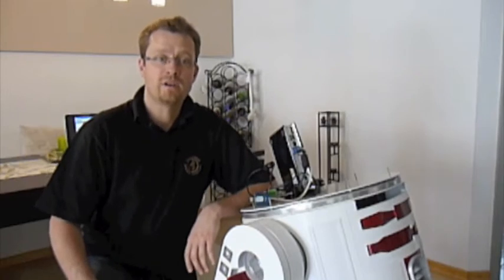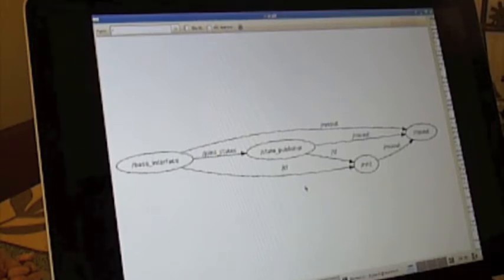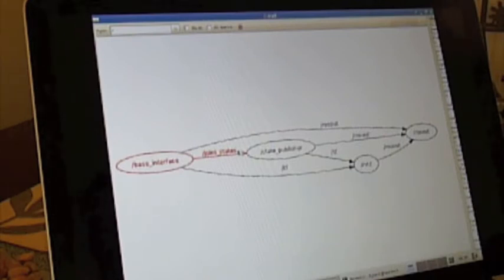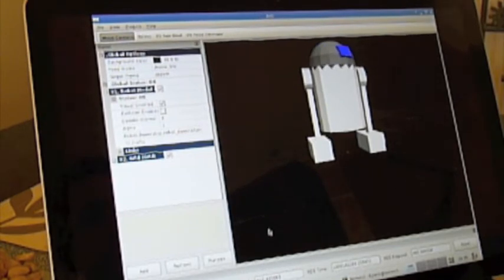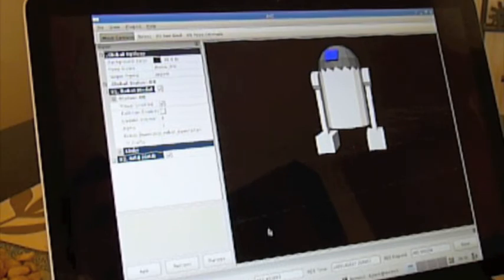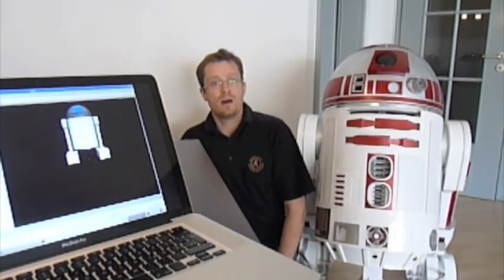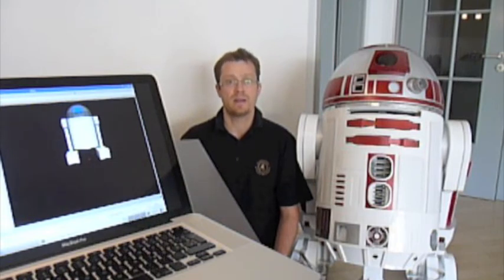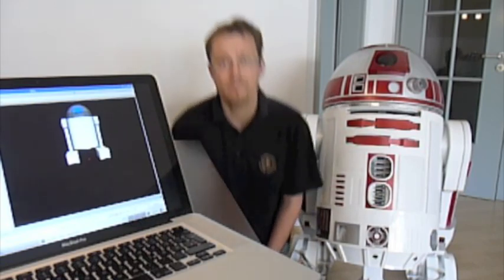My R2 using WillowGarage's ROS Robot Operating System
I've written some software to interface my droid to WillowGarage's ROS Robot Operating System So far, this allows me to read the droid's internal state and visualize it using ROS. The next step will be to integrate my face tracking hack into that system.

I've published my code on SourceForge and written a tutorial on how to use this on your own droid at astromech.net